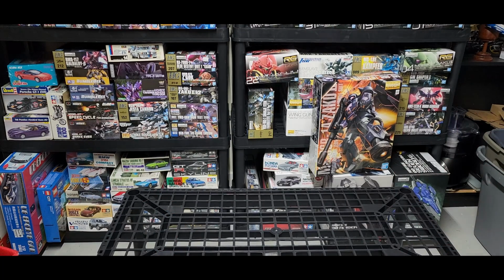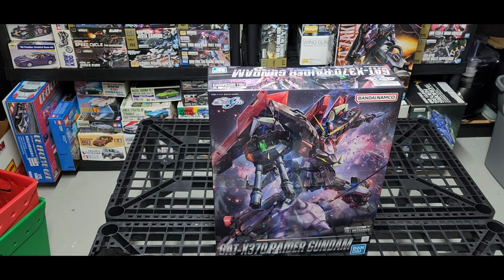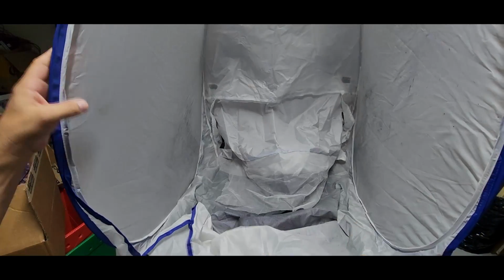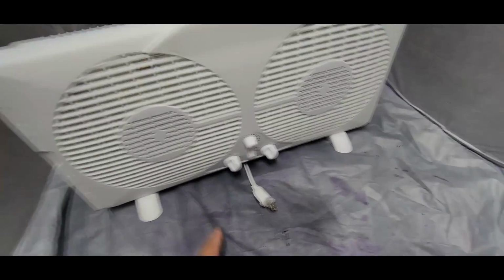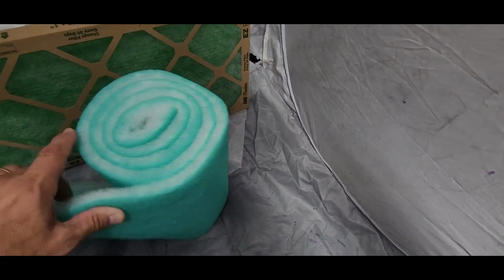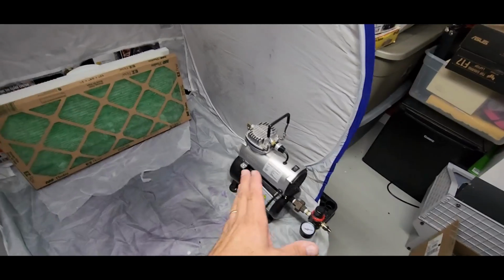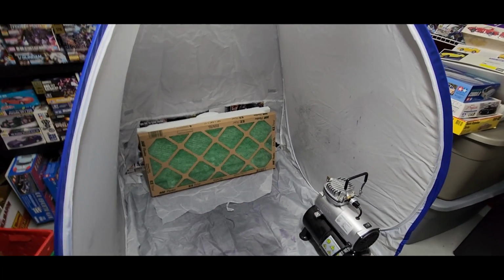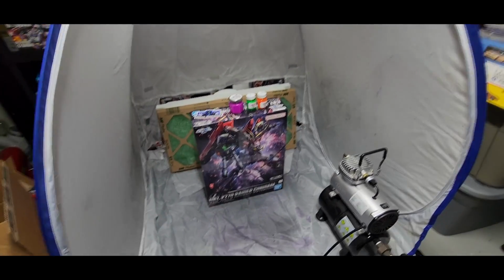Affordable Spray Booth For Airbrushing And Spray Painting